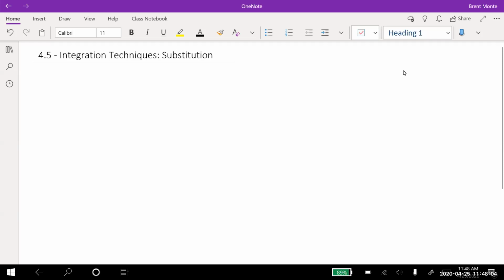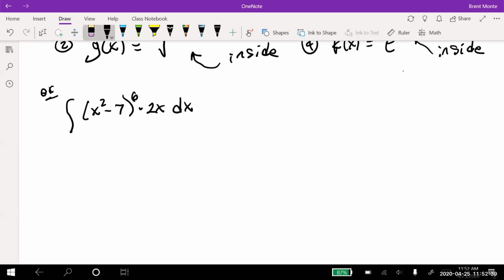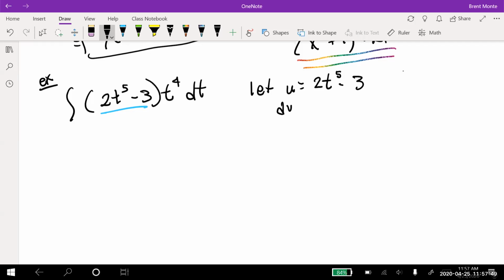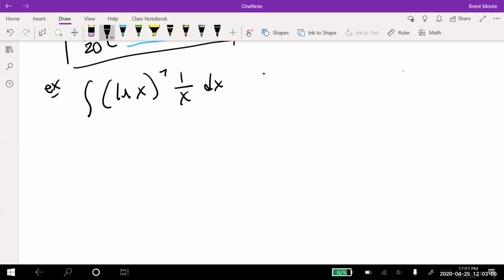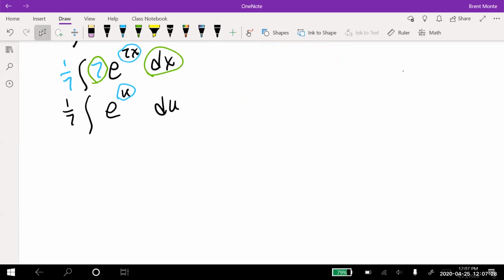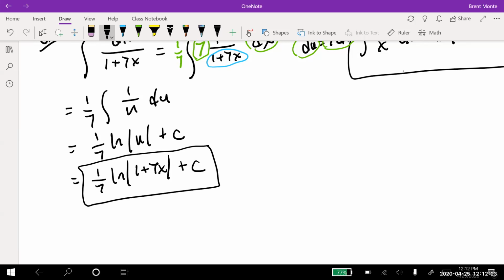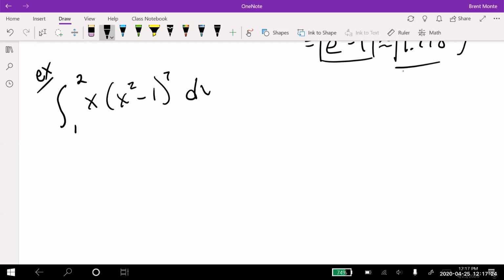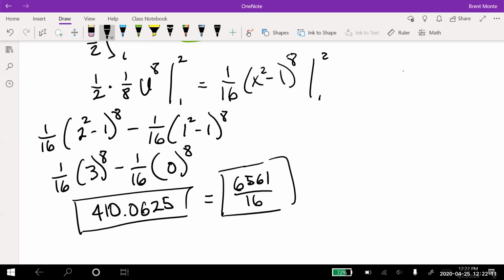Math 11 - Section 4.5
Section 4.5 - Integration Techniques: Substitution

Integration by substitution using u-substitution.